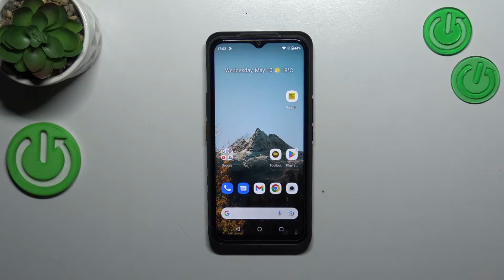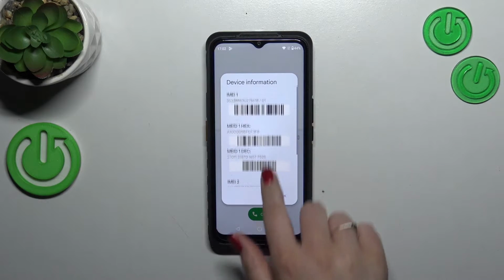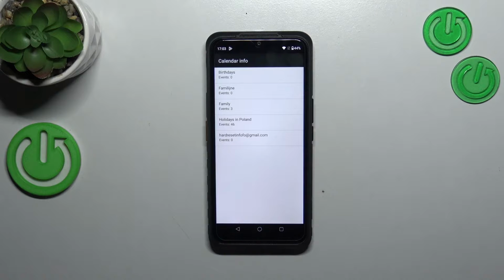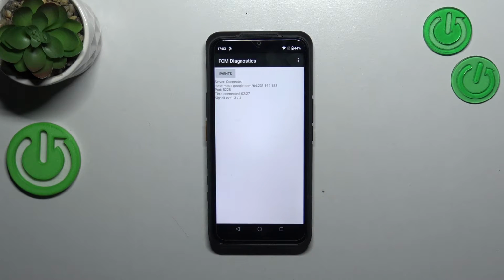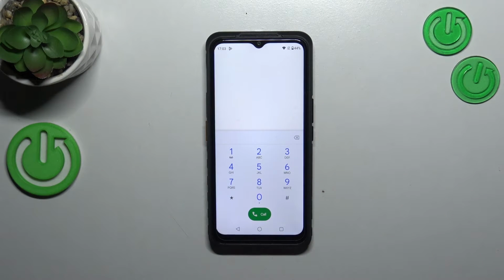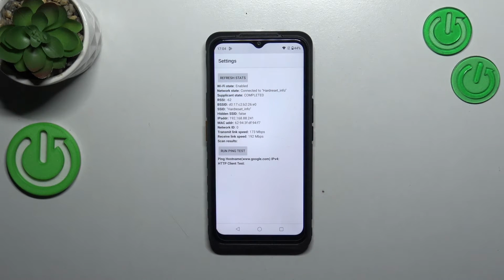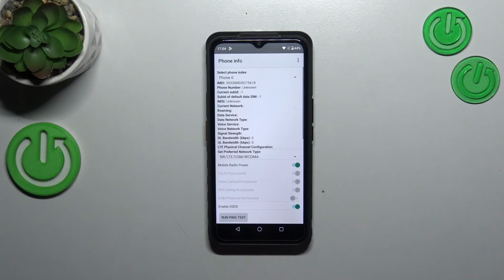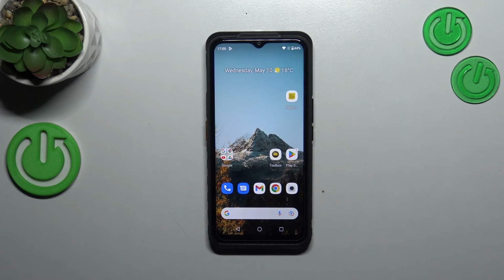Secret Codes for CATERPILLAR Cat S53 – Testing Mode / Hidden Features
Let's find out all the secret codes that you can enter into your CATERPILLAR Cat S53. Let's discover all the advanced modules that will help you learn more about your smartphone. Find out loads of hidden information and test your device.

How to use secret codes in CATERPILLAR Cat S53?
How to open hidden mode in CATERPILLAR Cat S53?
How to get access to hidden mode in CATERPILLAR Cat S53?
How to use the secret function in CATERPILLAR Cat S53?